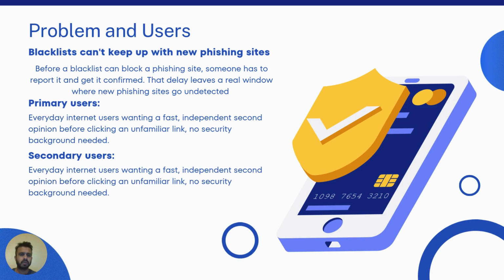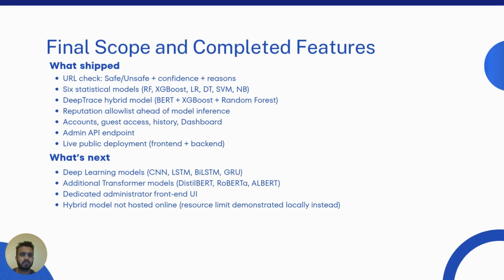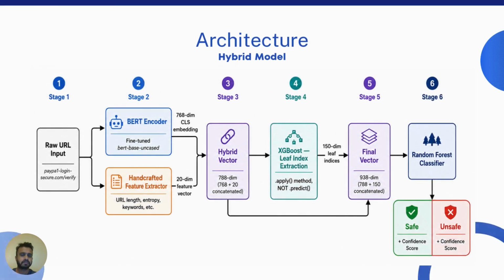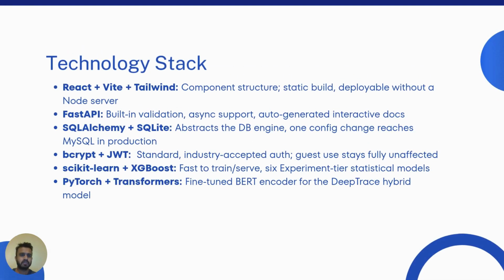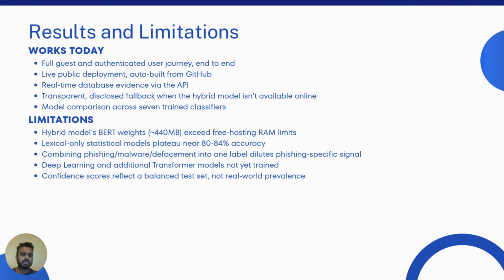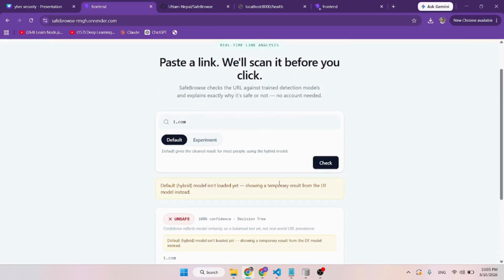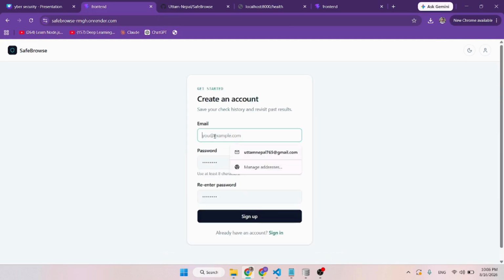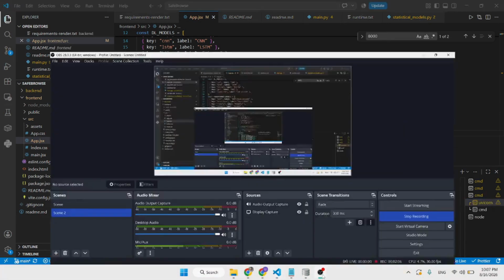SafeBrowse — Hybrid ML Phishing URL Detector | Technical Walkthrough (React + FastAPI + BERT)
SafeBrowse is a full-stack web application that classifies a pasted URL as Safe or Unsafe in real time, combining six classical machine learning models with a hybrid model that fine-tunes BERT alongside XGBoost and Random Forest.
This walkthrough covers the problem, the architecture, a live demo of the working system, key implementation decisions, and one real technical challenge encountered during development and deployment.

TECH STACK
React, Vite, Tailwind CSS · FastAPI · SQLAlchemy · scikit-learn, XGBoost ·
PyTorch, Hugging Face Transformers (BERT)